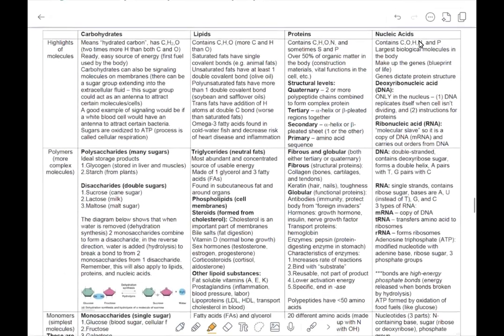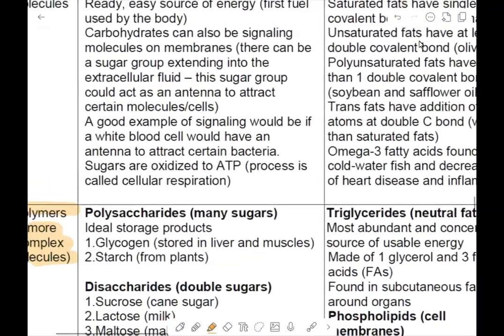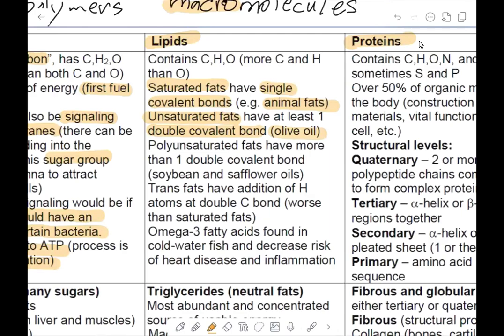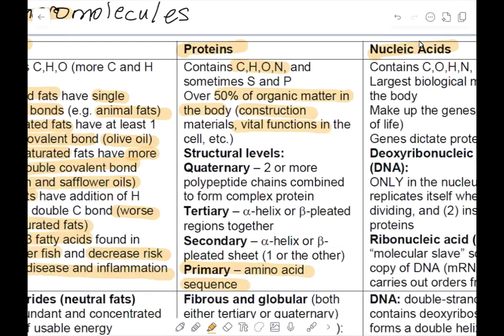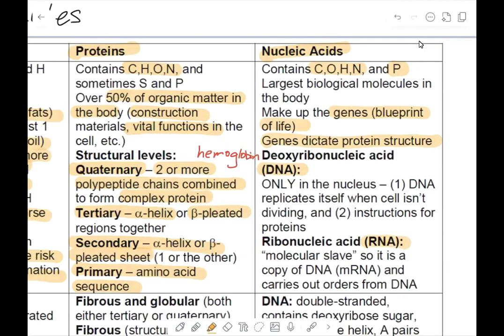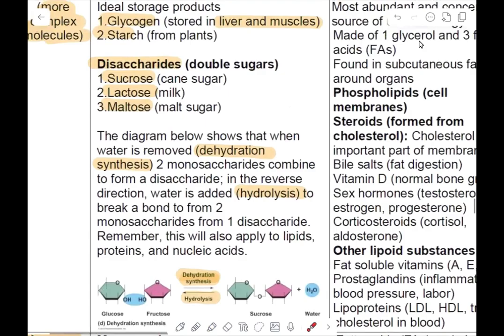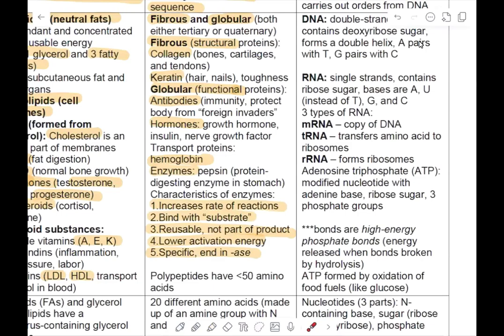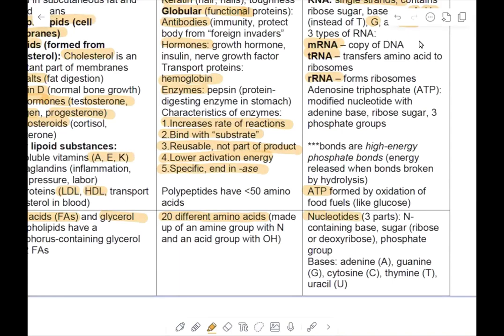Video 8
Video 8: Organic Molecules Chart (Carbohydrates, Lipids, Proteins, and Nucleic Acids)